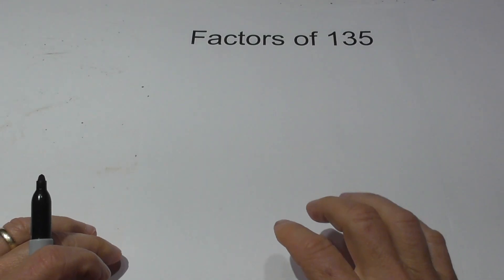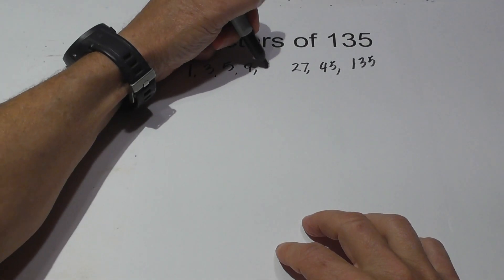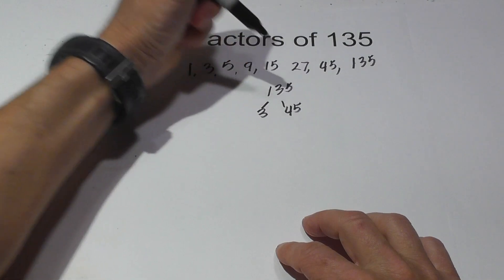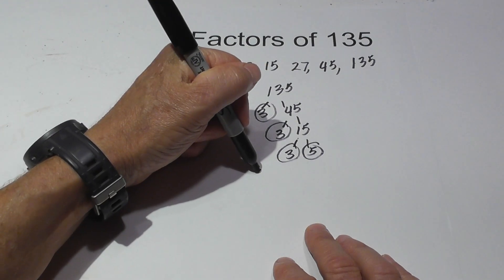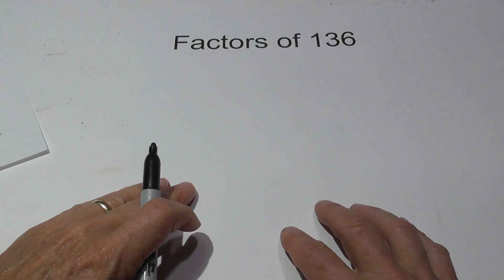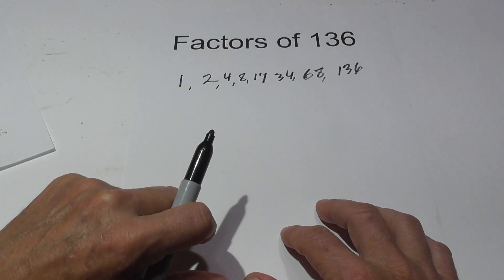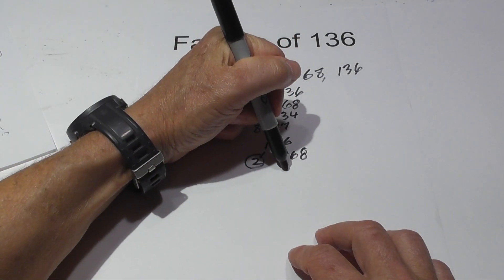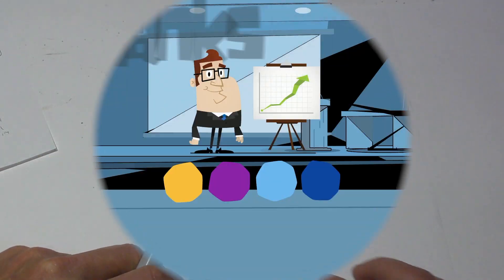Prime Factorization 135 and 136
Factors of 135 and the factors of 136
Both of these numbers are composite numbers and have factors other than 1 and itself.